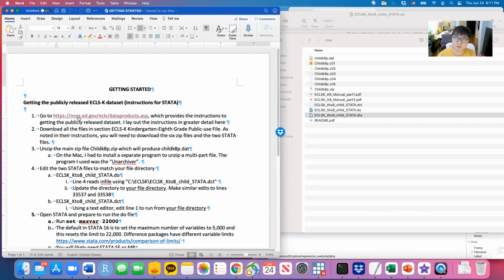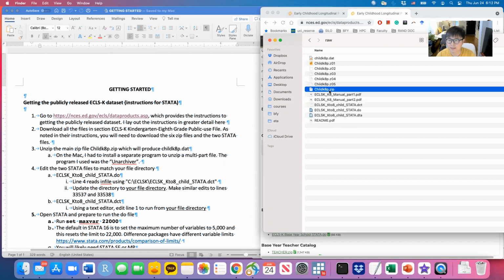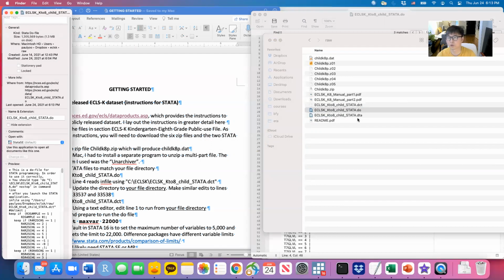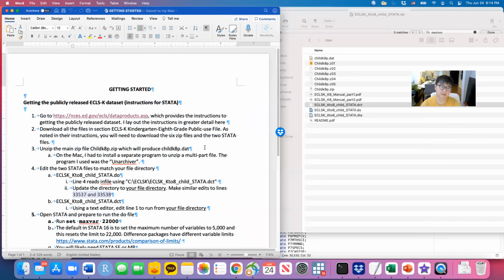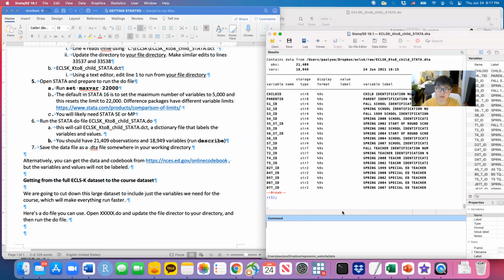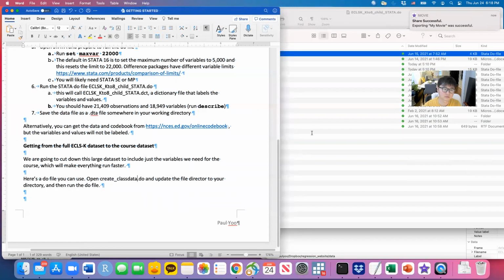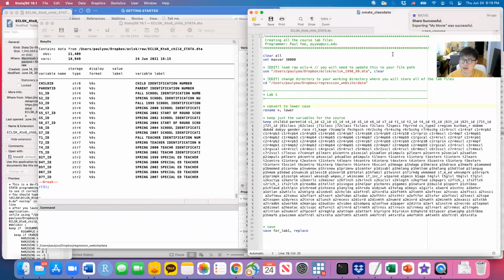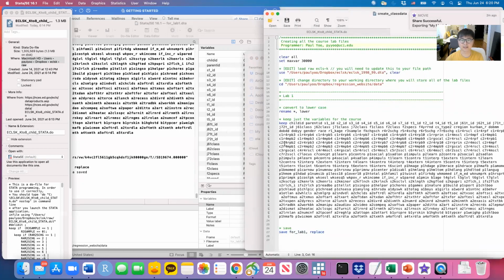getting started part1